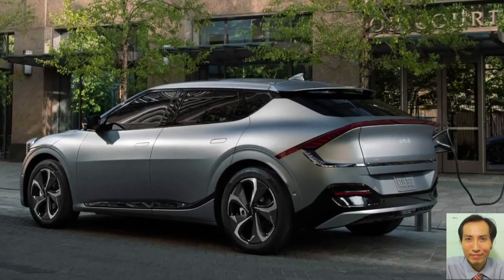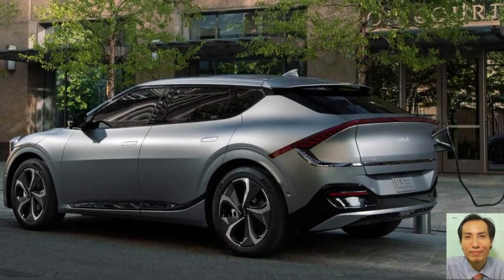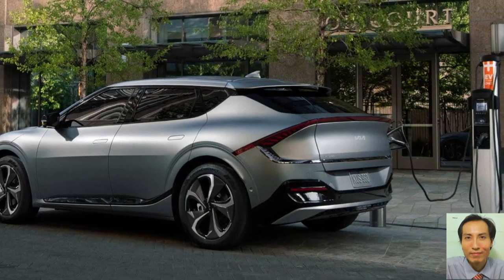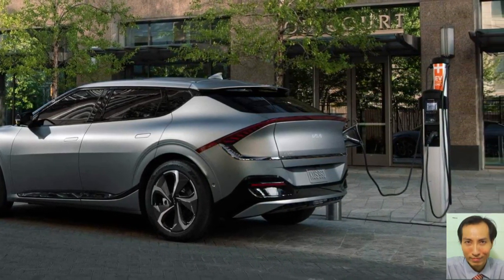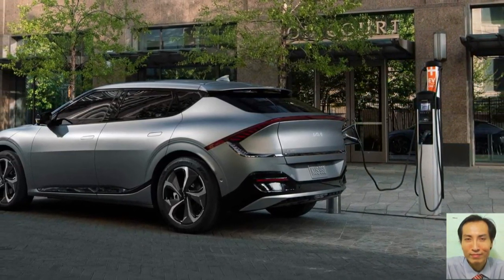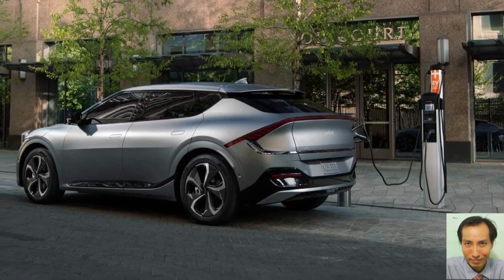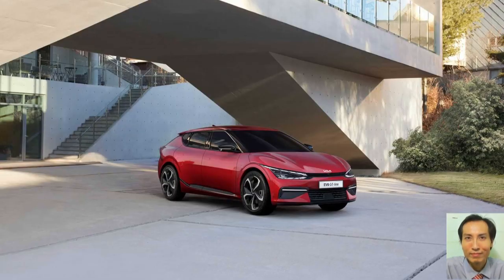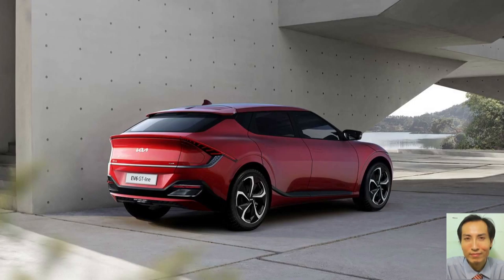2022 Kia EV6 Introducing - US Market, Many Outstanding Features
2022 Kia EV6 Introducing - US Market, Many Outstanding Features
Video is about interior details, and some facts & figures of  Kia EV6